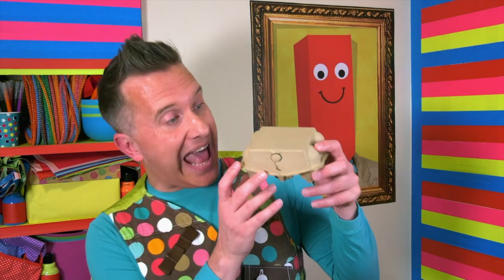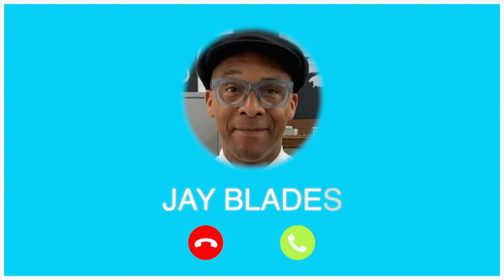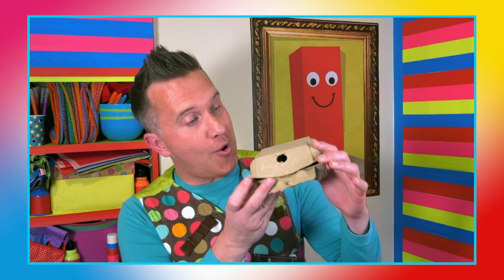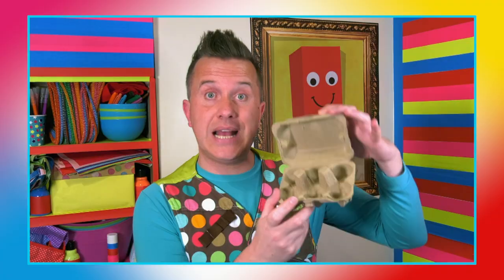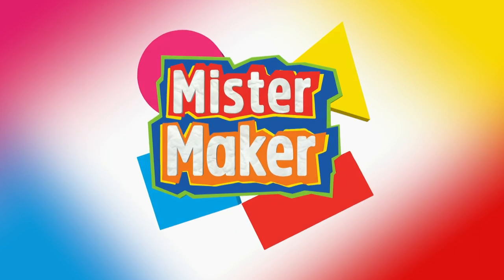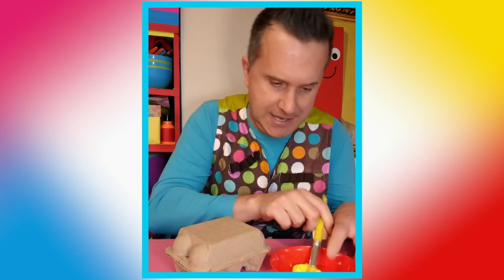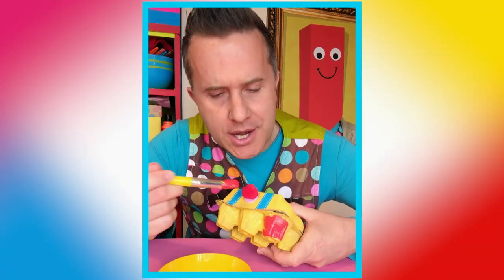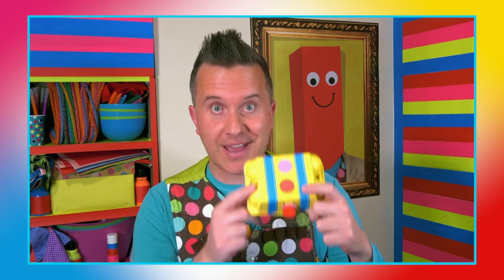Egg Box Treasure Trunk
Mister Maker uses his trusty Makerphone to call one of his famous friends - the incredible Jay Blades! Mister M asks Jay for help when trying to repair an old egg box. The friends decide that a Treasure Trunk needs to be made and this proves to be an exciting and very useful idea. Mister Maker, know-ing that Jay is famous for his splashes of bright colour within his designs, uses the same approach too.